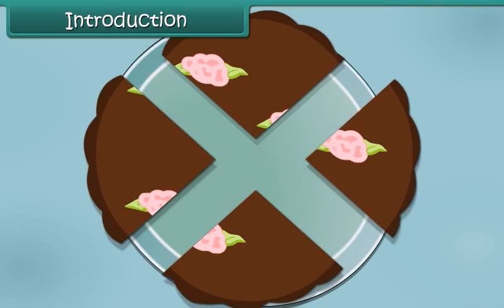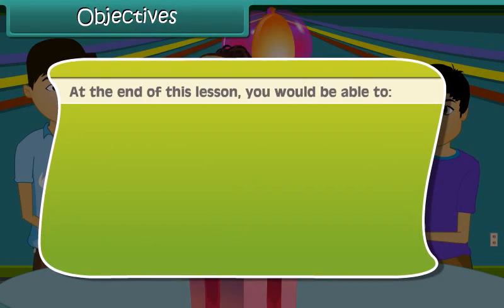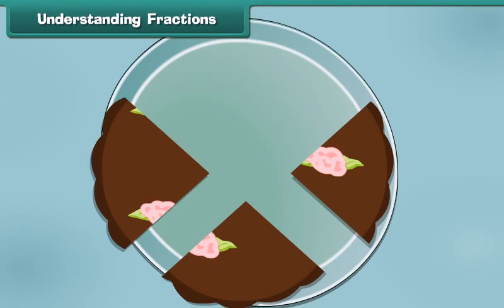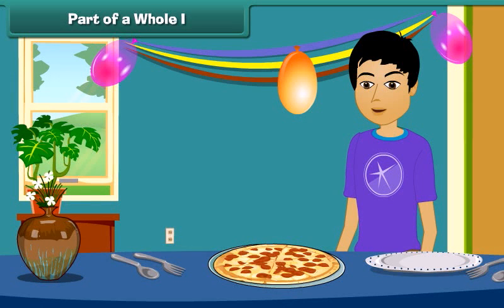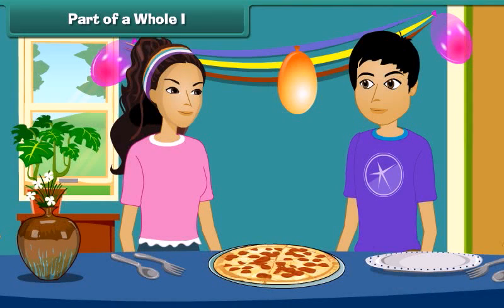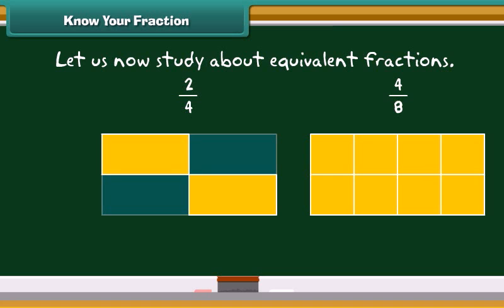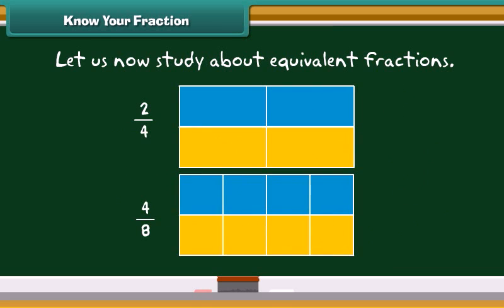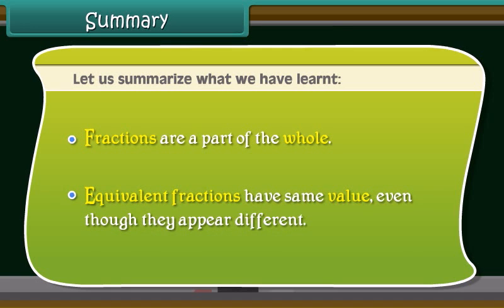Class 4th, Maths, Fractions